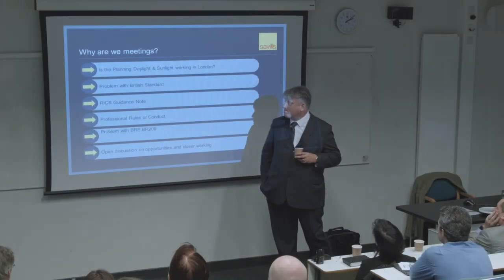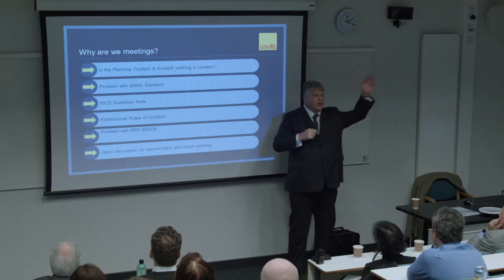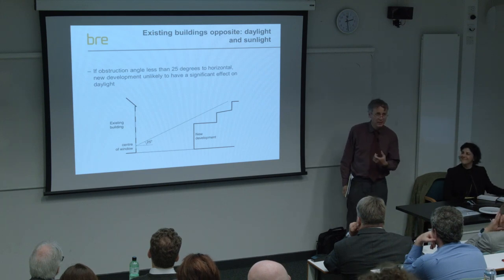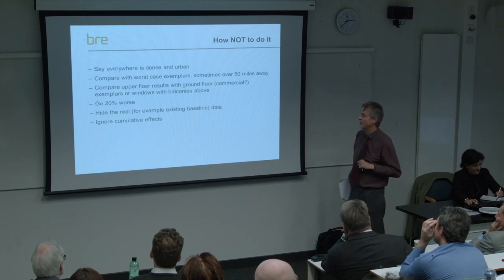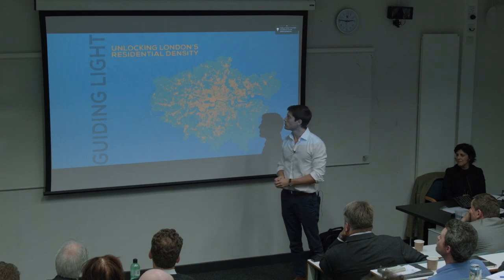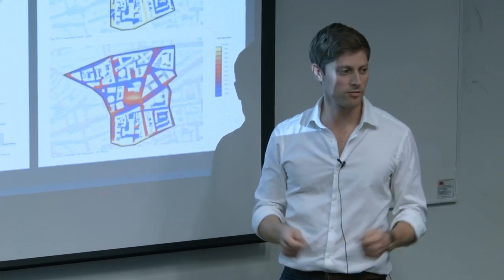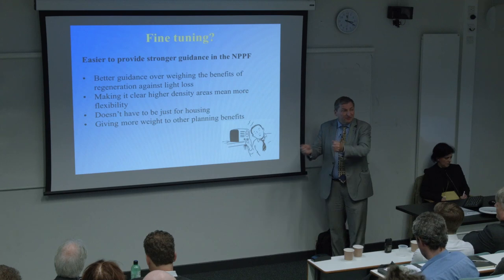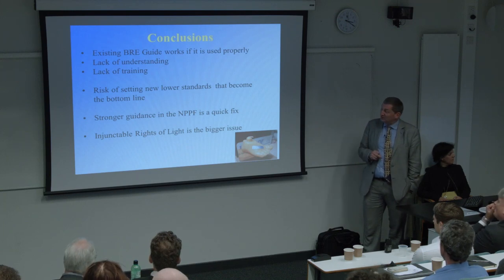CIBSE Daylight Group - Daylight within planning guidance in London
A meeting of the CIBSE Daylight Group on 20 September 2017 which debated how daylight planning guidance should be applied contextually following the recent call for density within the Housing White Paper and the March 2016 Housing SPG. Following the approaches suggested within these documents daylight and sunlight targets would change from the standard ones proposed within the BRE209.

The panel members were:

Simone Pagani, Senior Partner Daylight and Solar Design, GIA.
John Walker, Director of Planning, City of Westminster Council.
Andrew Thompson, Director of Neighbourly Matters, Savills.
Paul Littlefair, Principal Lighting Consultant at the Building Research Establishment.
John Mardaljevic, Professor of Building Daylight Modelling, Loughborough University.